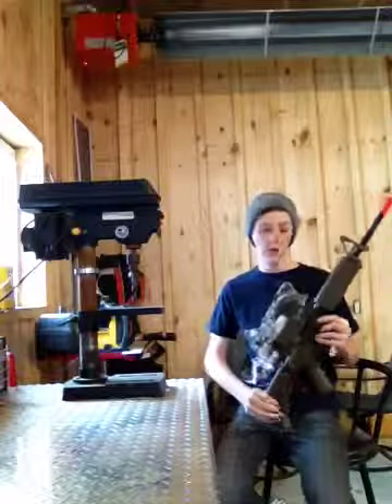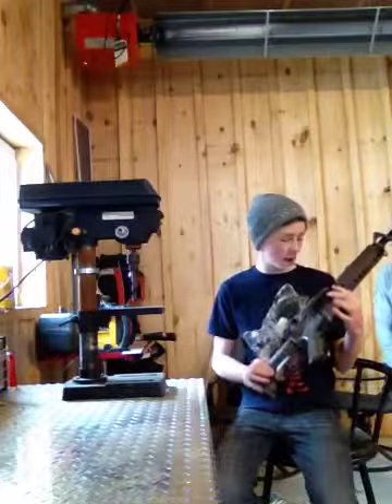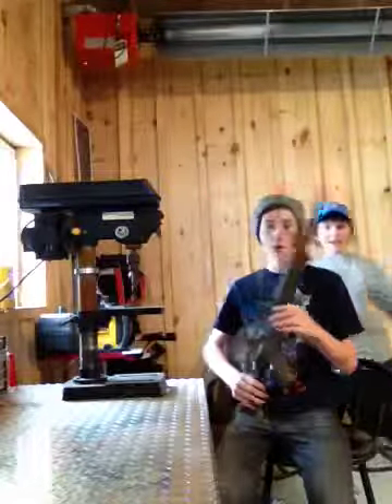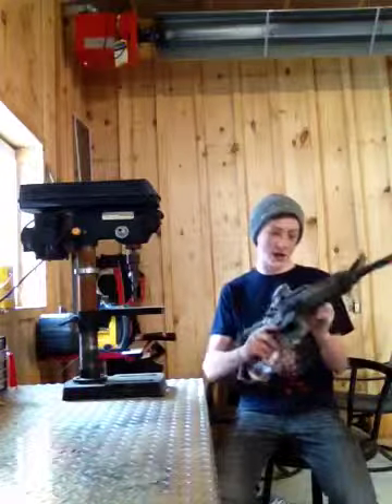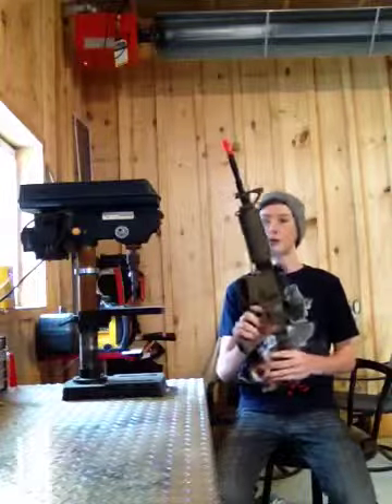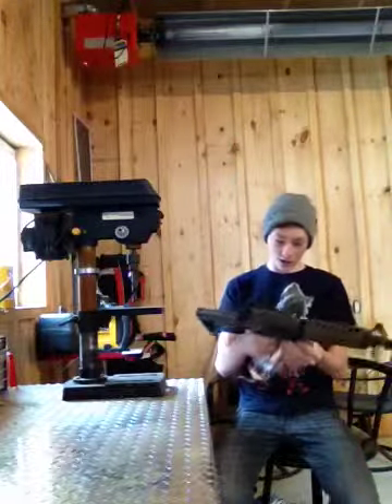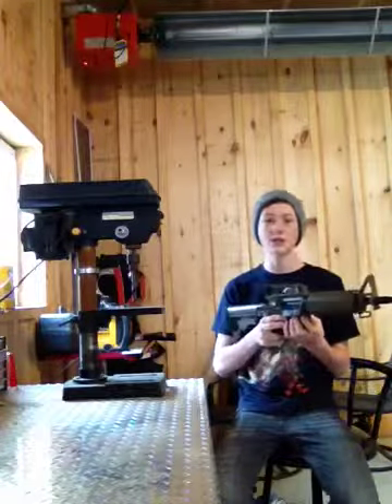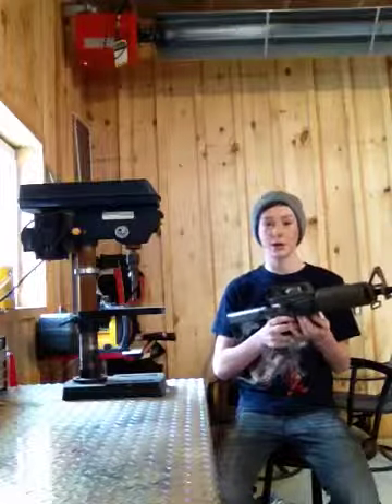What I think of the Lancer Tactical M4A1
This gun is truly crap so please don't buy it. Thankyou!